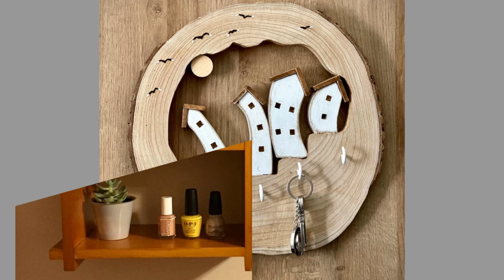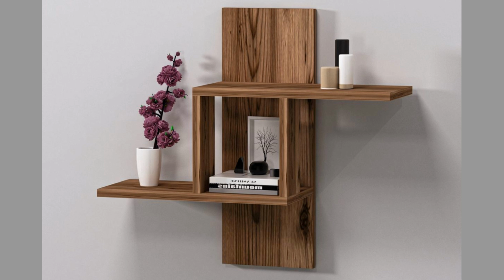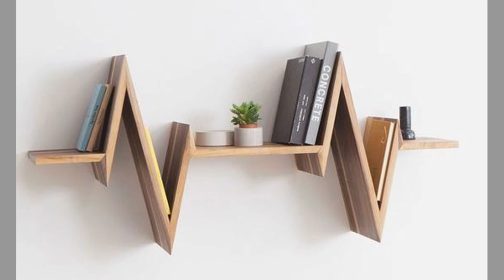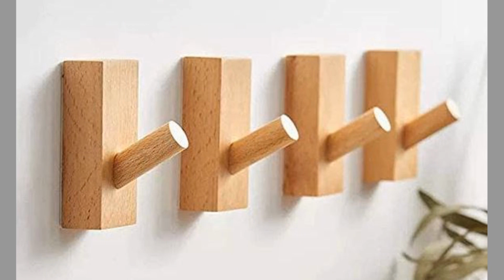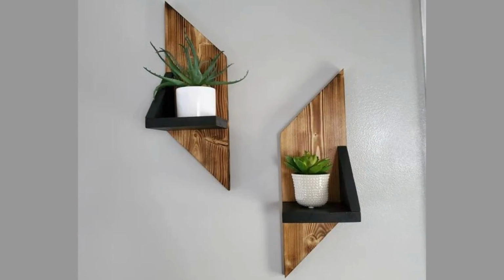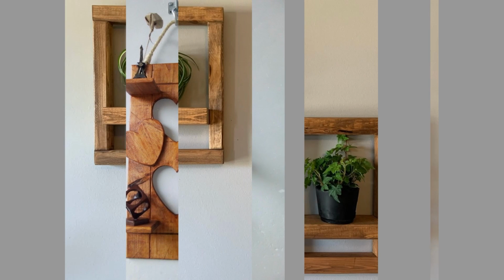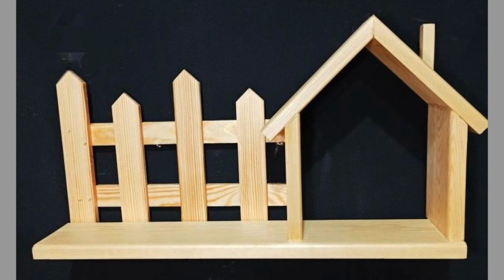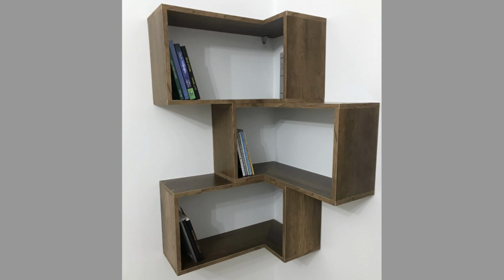Scrap wood project ideas for modern home decor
Today we will show you a collection of Scrap wood project ideas for modern home decor. If you watch until the end, you'll discover how to create beautiful home and garden pieces using basic power tools that customers love.